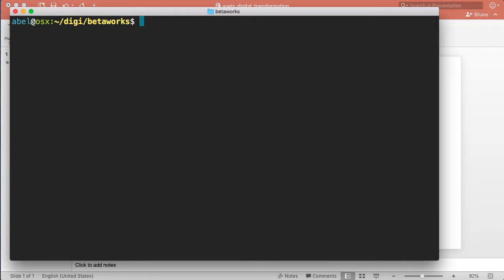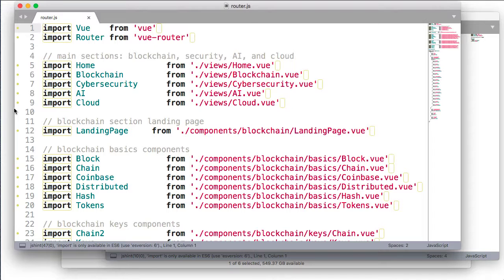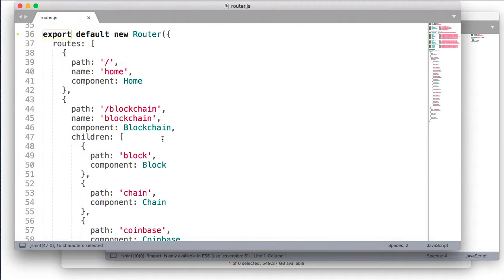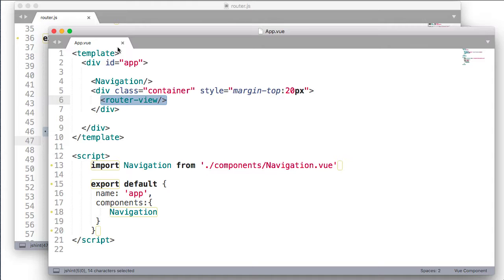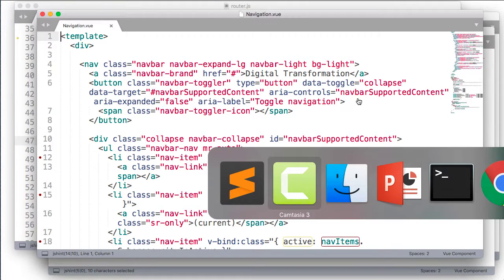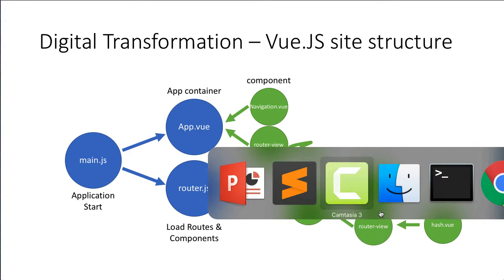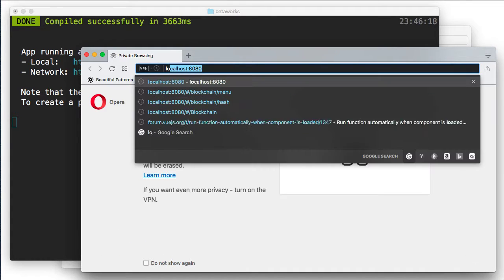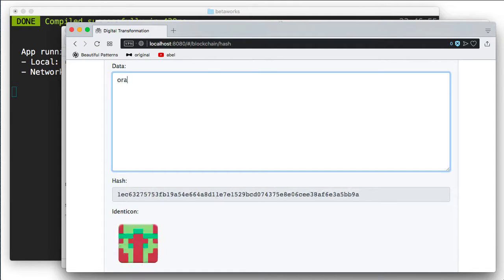Digital Transformation Site Walkthrough - Vue.JS